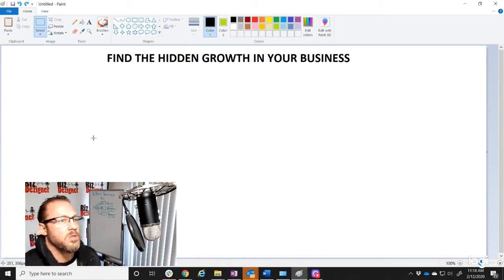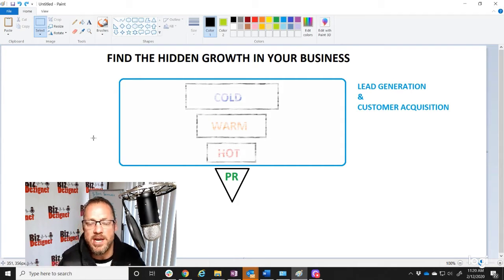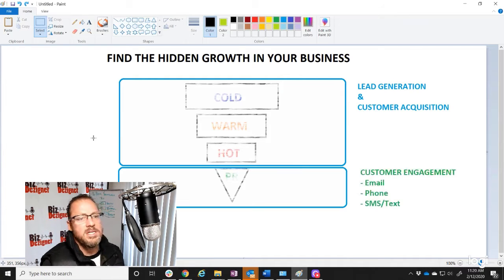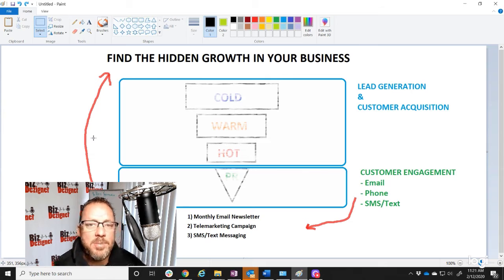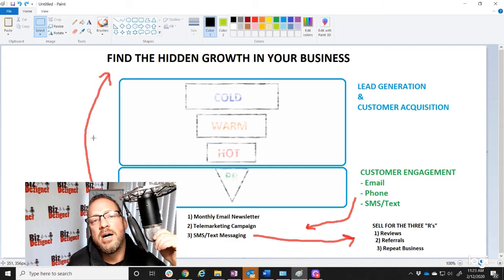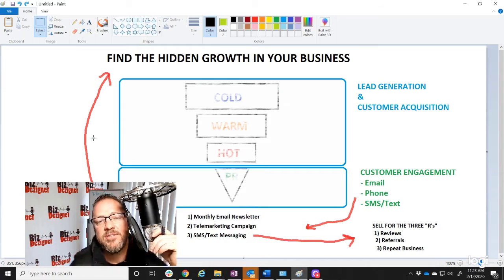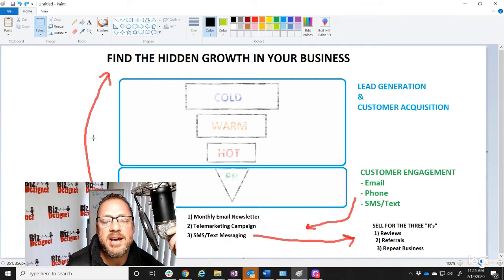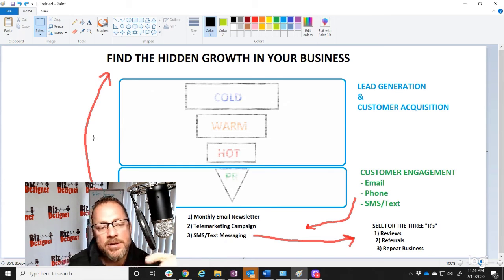How To Find The Hidden Growth In Your Local PDR or Auto Hail Repair Business?